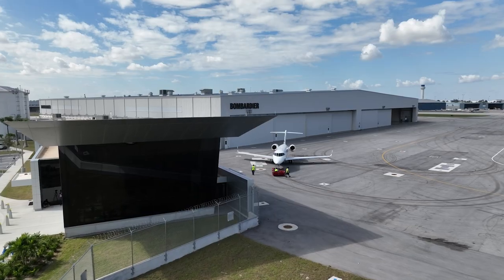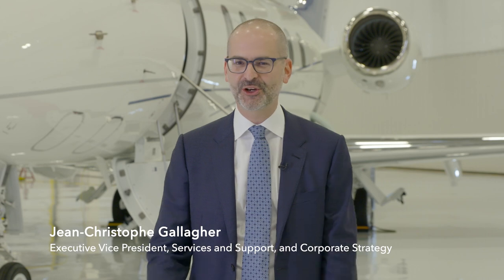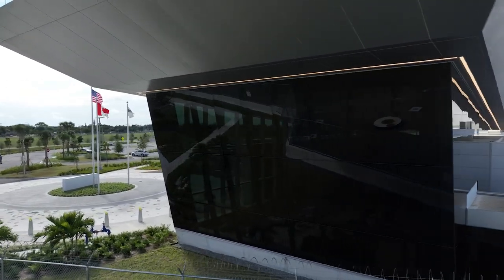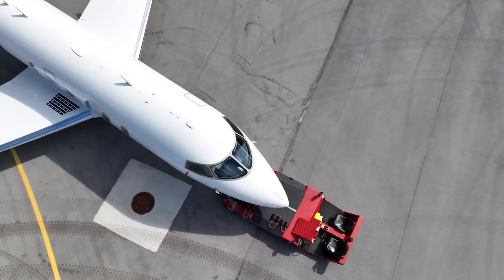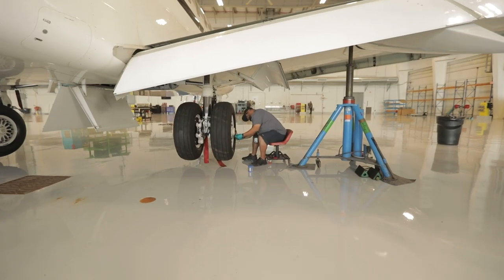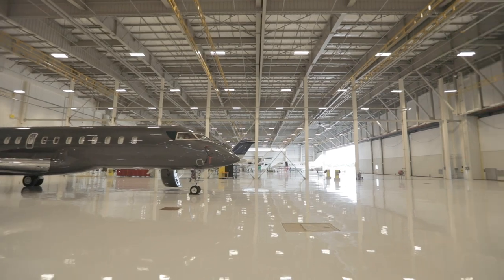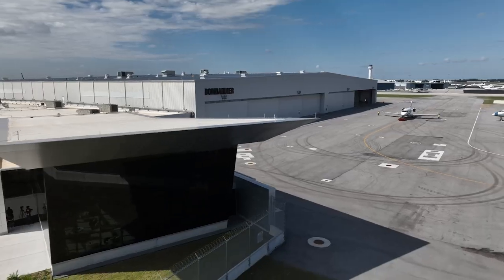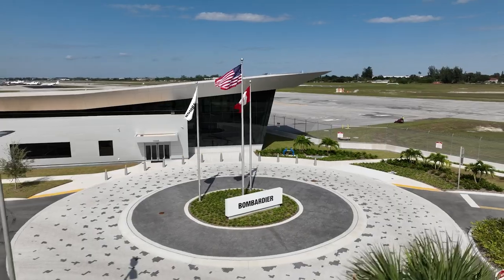Miami Opa-Locka Service Center Tour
The latest Service Centre in Opa-Locka, Miami will provide top-notch service to our clients all around the globe. Join Marc Beaudette, General Manager of the facility, for a brief tour of the operations of the facility in this video.